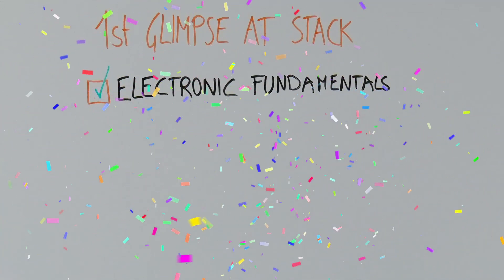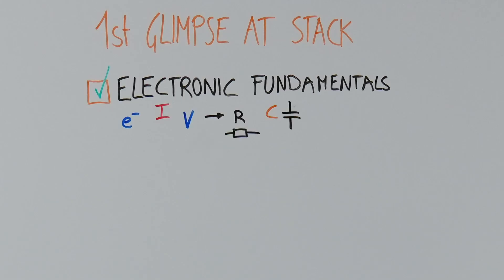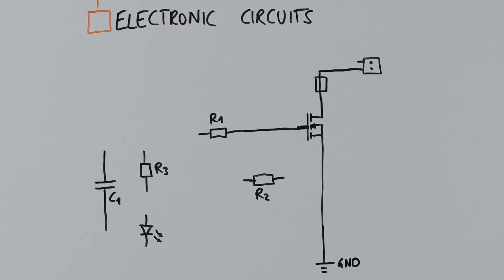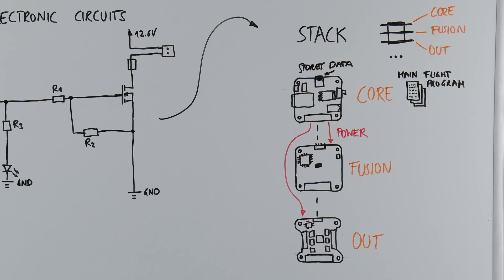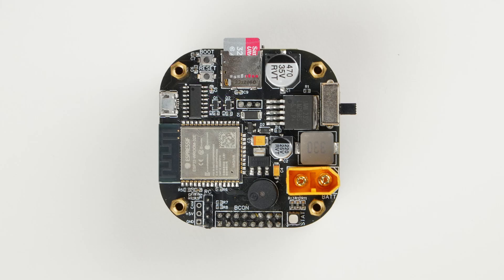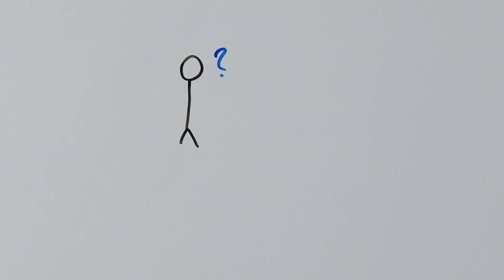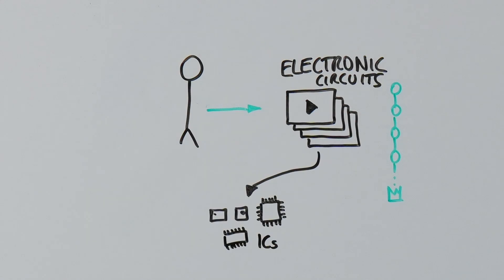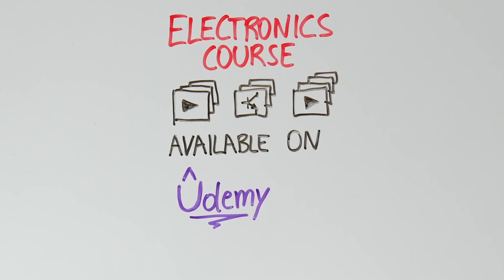Connecting Learned Concepts to a Real Flight Computer Design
The 100 free slots for my course are already gone—thank you all for the overwhelming interest!

Welcome to our Flight Computer Design Course!
Join us on an exciting journey where we’ll guide you step-by-step through the entire process of designing a flight computer, from understanding the basics of electronics to creating your own PCBs.

This course is packed with 40 videos and 9 hours of content.

📖 In this lecture:
In this lecture, we bring together all the essential electronics concepts you’ve learned so far and explore their application in building a flight computer. We’ll walk through the Stack CORE module, a crucial component of our flight computer system, detailing how each part functions. You'll discover the role of the ESP32 microcontroller, power supply circuits, USB communication, and essential components like the SD card for flight data storage. We’ll also cover important features such as user indicators, power source selection, and the stackable header for connecting additional modules. As we explore these key components, you’ll gain a deeper understanding of how to assemble and connect components to create a functional flight computer. Don't worry if it seems complex at first—upcoming lectures will break these concepts down into more digestible lessons.